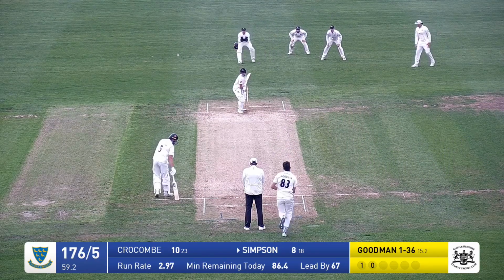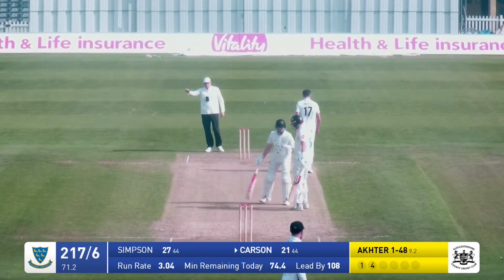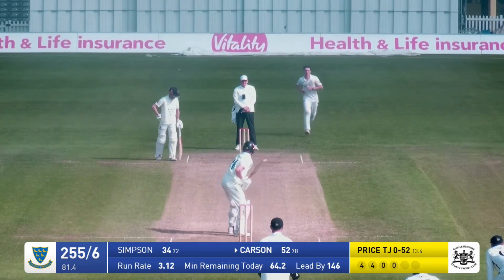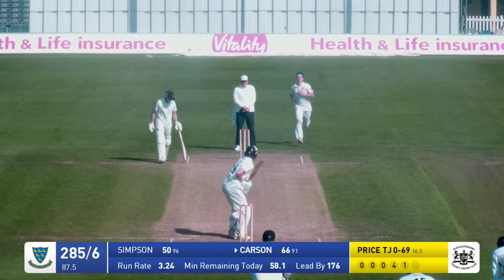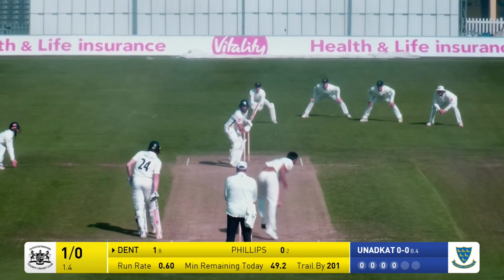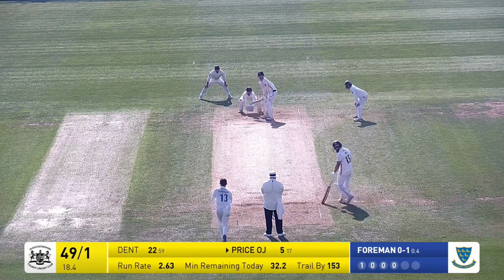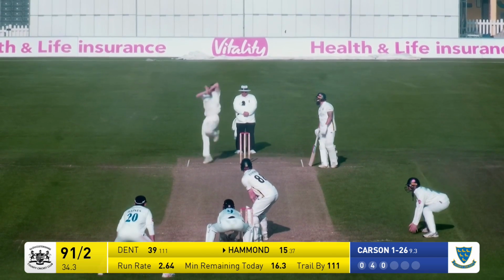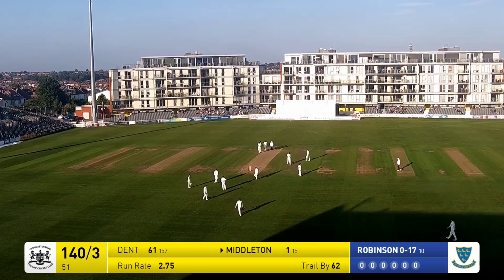Carson and Simpson hit fifties as Sussex take first innings lead | Day two highlights